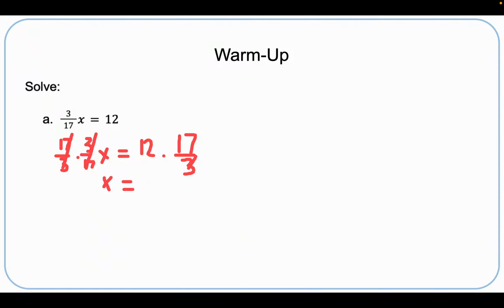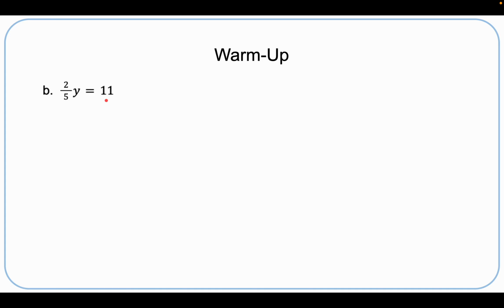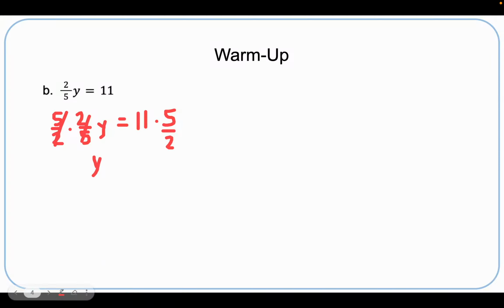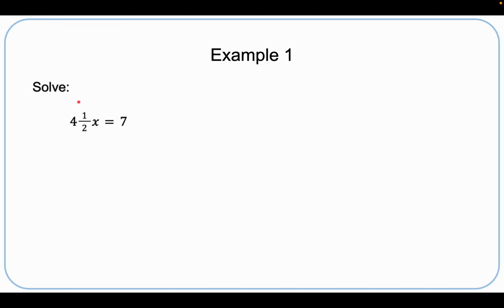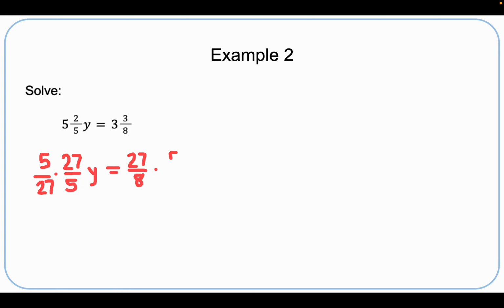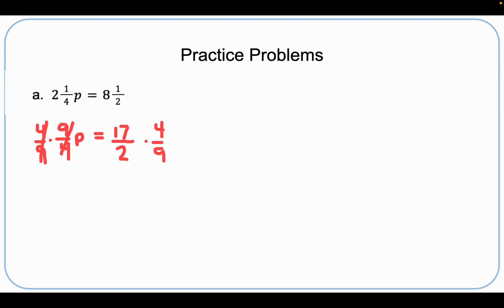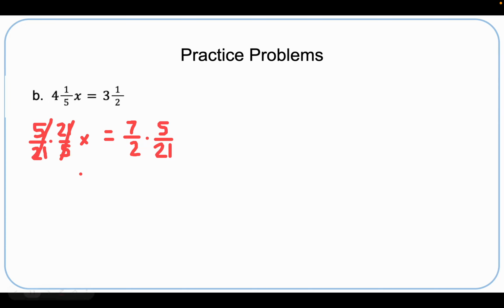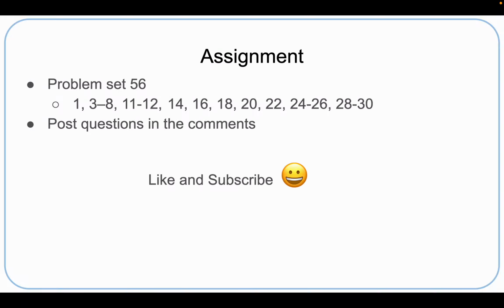Lesson 56: Equations with Mixed Numbers